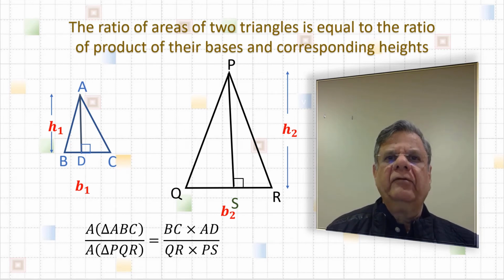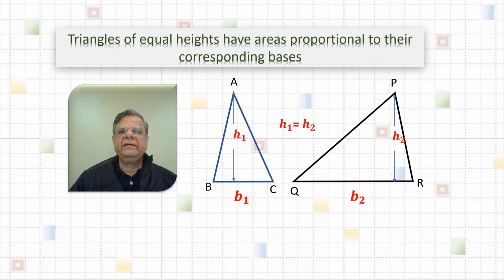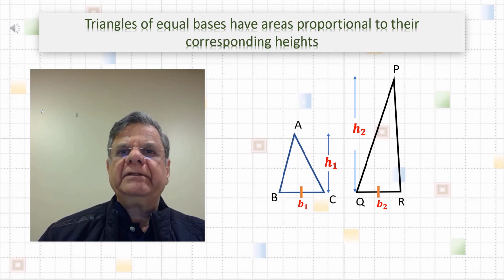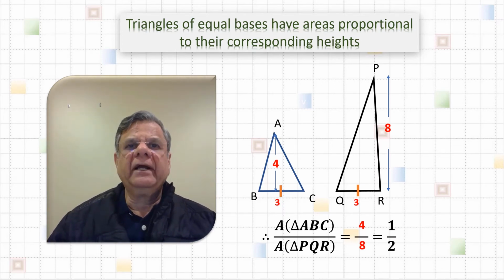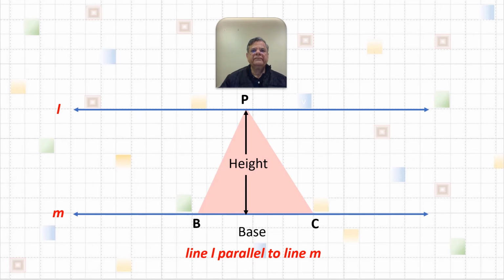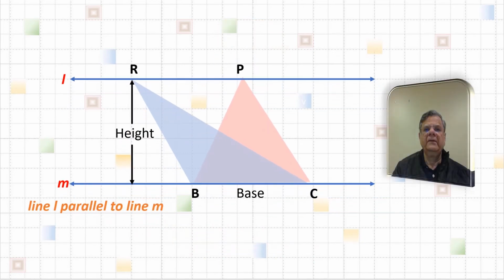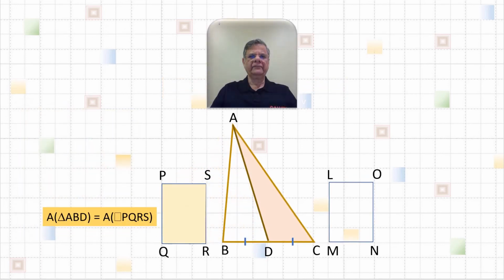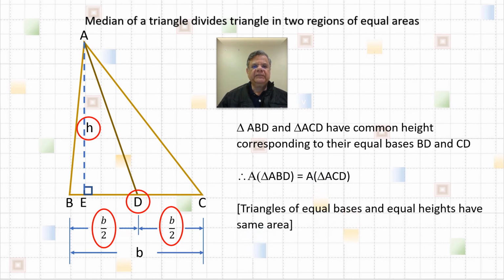Summary: Area Theorem & Corollaries (Similarity Class 10)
Summary
The ratio of areas of two triangles is equal to the ratio of product of their bases and corresponding heights and two corollaries
This video is for Class 10 students
Subject: Geometry
Topic: Similarity
To view proofs and solutions click the following links
Area Theorems
Practice Set 1.1 Q (1 to 3) (Class 10 Maharashtra State Board)